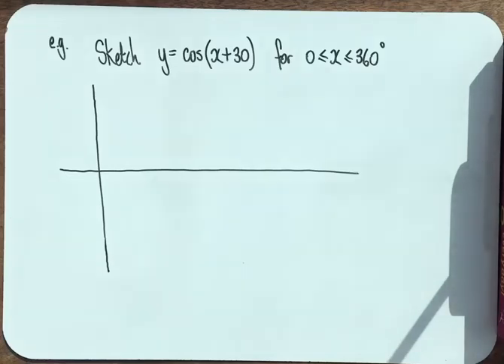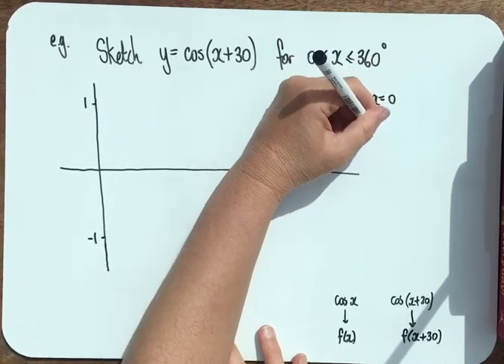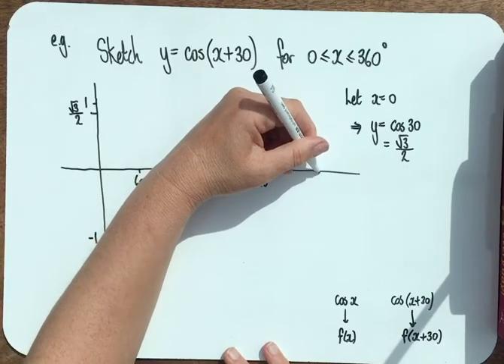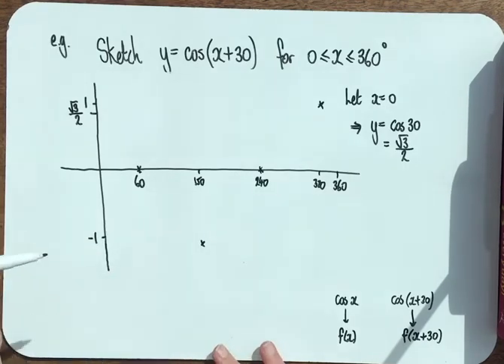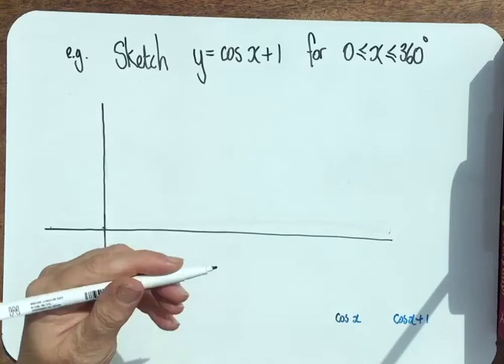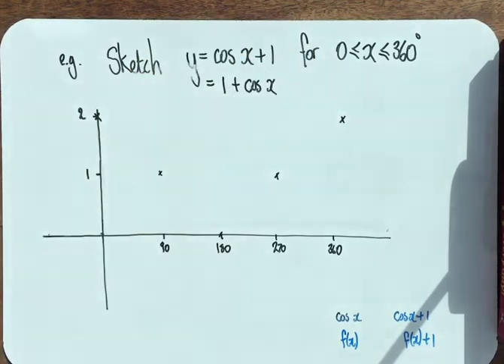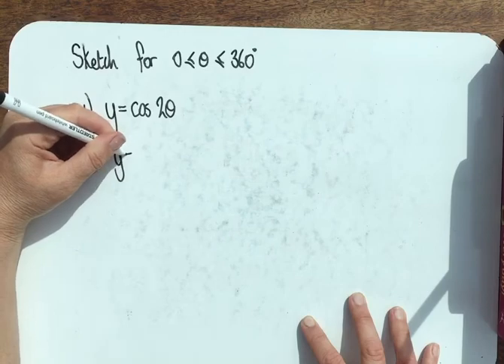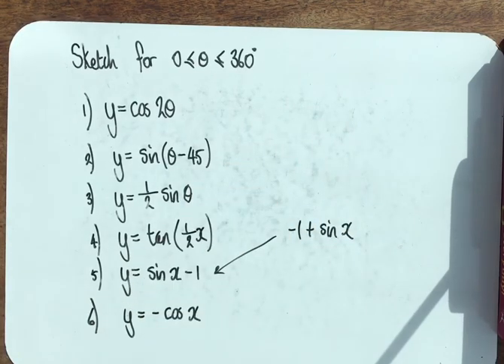8 Transformations of Trig Graphs 2